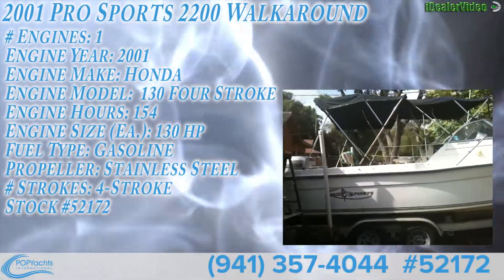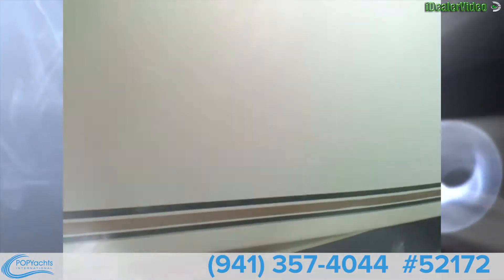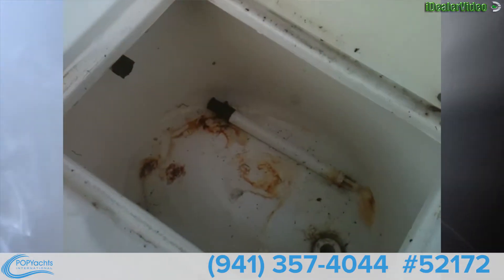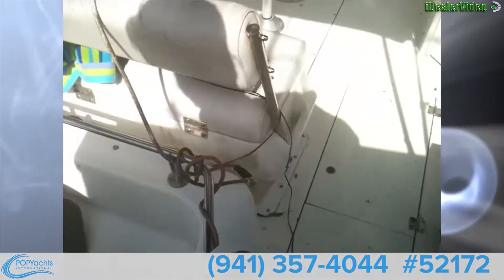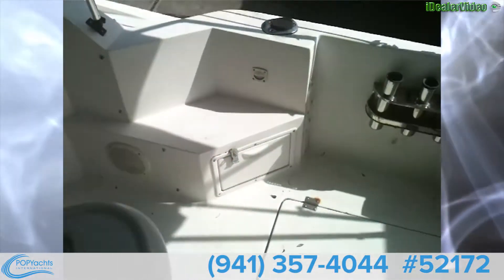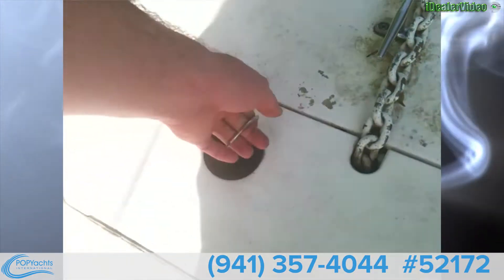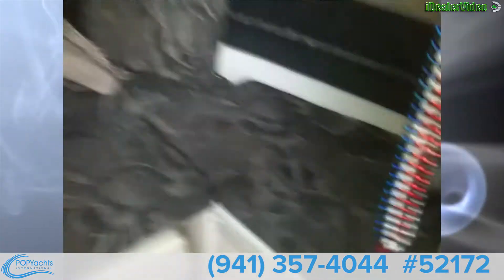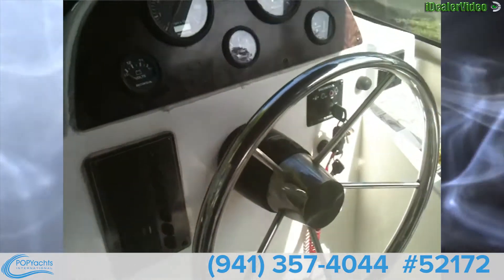[UNAVAILABLE] Used 2001 Pro Sports 2200 Walkaround in Tampa, Florida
2004 Pro-Line 20 in St. Cloud, Florida - $14,000

2000 Sea Fox 210 in Miami Gardens, Florida - $14,000

1996 Wellcraft 23 Excel Walk Around in Key West, Florida - $12,500

2000 Sport Craft 241 Walkaround in Milton, Florida - $18,500

1998 Angler 204 Walkaround in St Augustine, Florida - $15,000

2005 Sea Fox 210WA in West River, Maryland - $17,400